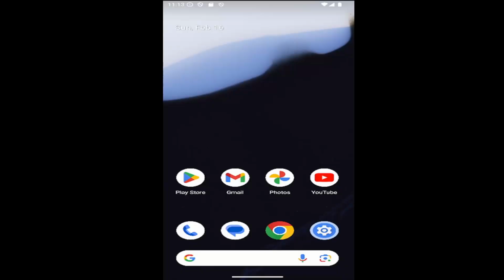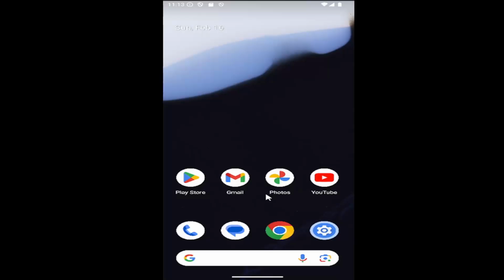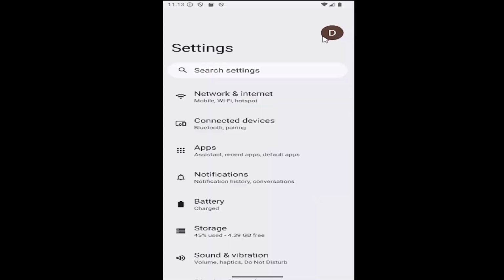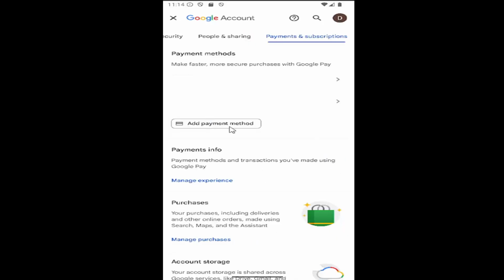How to Add Payment Method to My Google Account (Mobile)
This guide explains how to add a payment method to your Google Account on mobile, allowing you to make purchases on the Google Play Store and other Google services. The tutorial walks you through the steps to securely add a credit card, debit card, or PayPal account via your mobile device's Google settings. By following these instructions, you can easily set up your payment options and ensure a smooth checkout experience for future purchases. Adding a payment method gives you the convenience of buying apps, movies, books, and subscriptions directly through your Google Account.

Issues addressed in this tutorial:
i want to add payment method to my google account
how to add payment method in google account
add a payment method to my google account
add a new payment method to your google account
add a payment method to your google account to complete
how to add a payment method to my google account
how to add payment method on google
how to add payment method to your google account
add payment method to your google account credit card